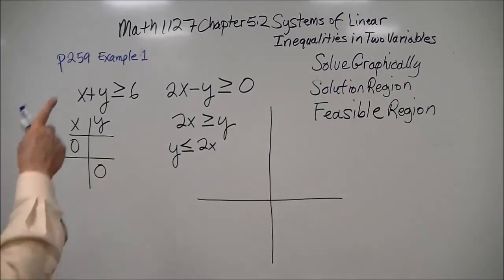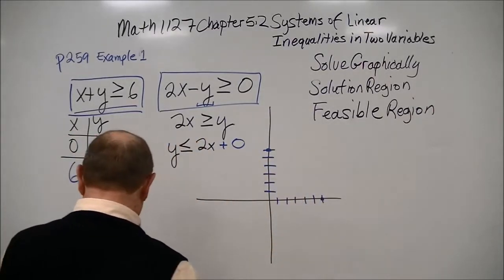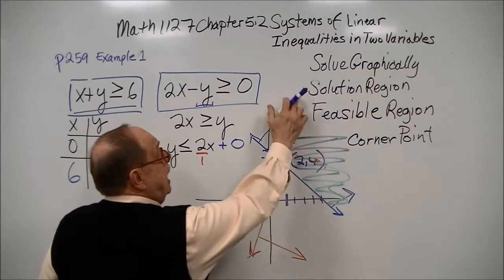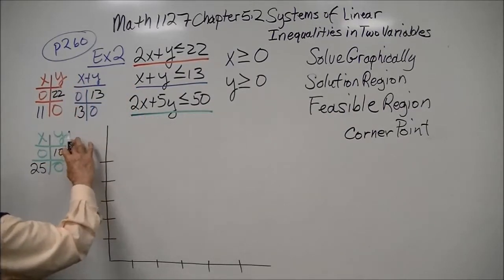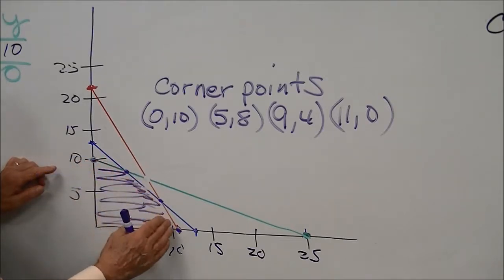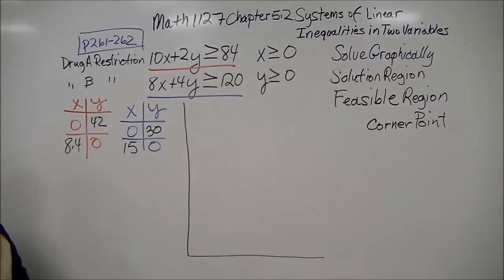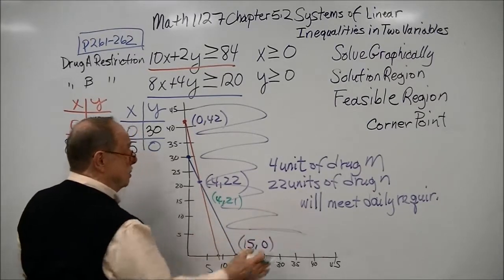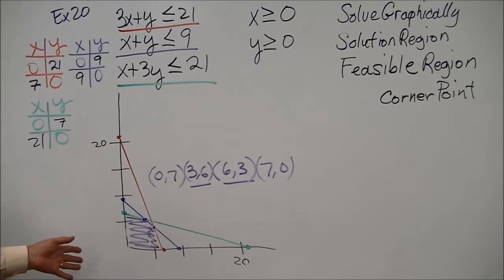Math 1127 Chap 5.2 Graphing Linear Inequalities in Two Variables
In this section we go over graphing inequalities in two variables along with defining the solution and feasible regions, along with the corner points and others...